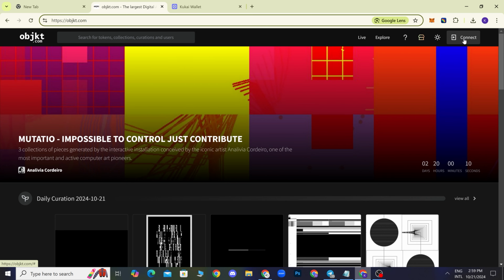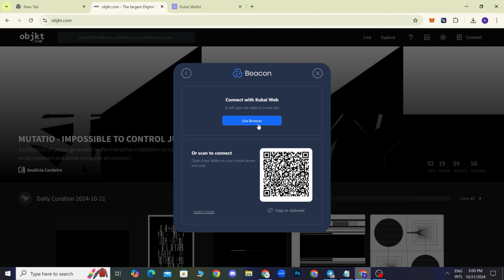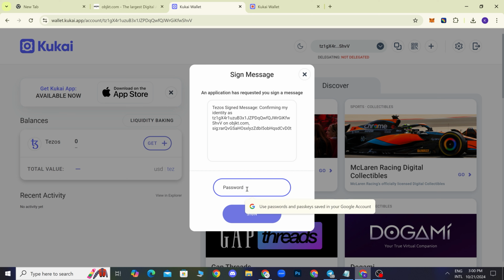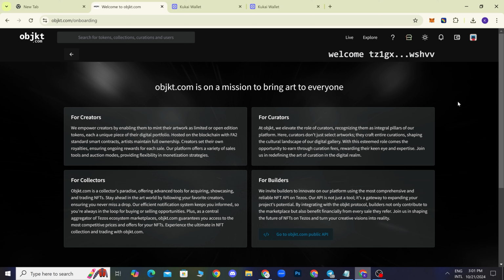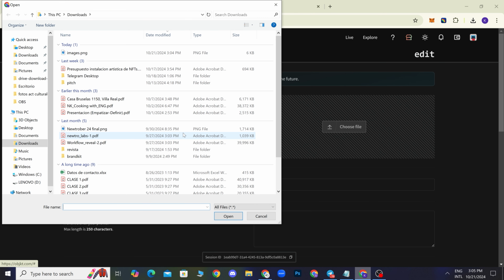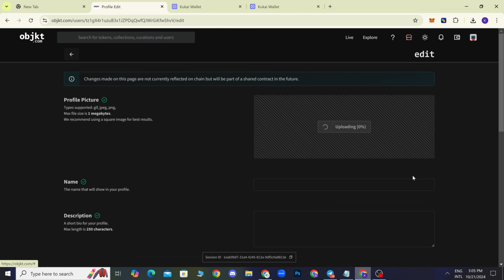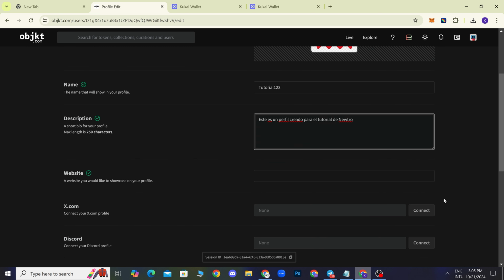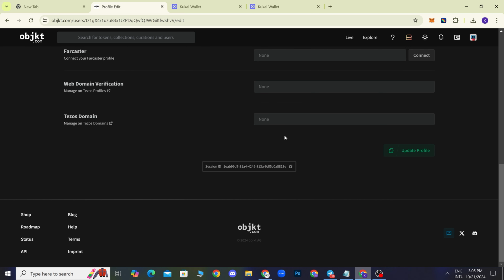How to create an Objkt profile // Step by Step Tutorial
In this video, we show you how to create a profile on OBJKT, the most widely used platform on the Tezos network. Step by step, you’ll learn how to sign up, set up your profile, and start exploring this marketplace and its possibilities.

If you’re an artist and want to learn how to incorporate blockchain technology into your artistic practice, we’ve included the registration form for our free Art and W3B Workshop (spanish speakers only). We’re looking forward to seeing you there! 💜